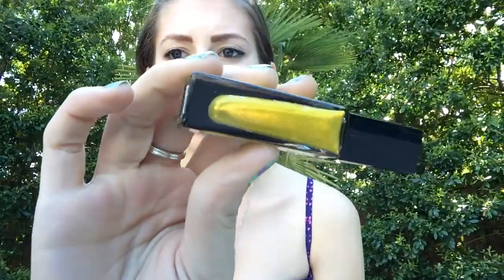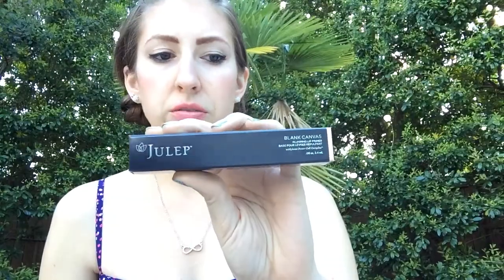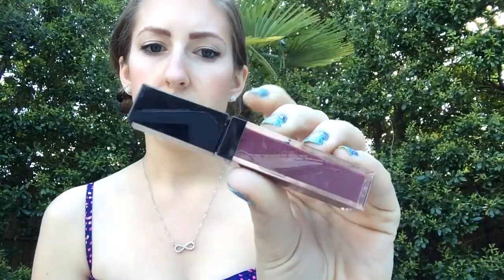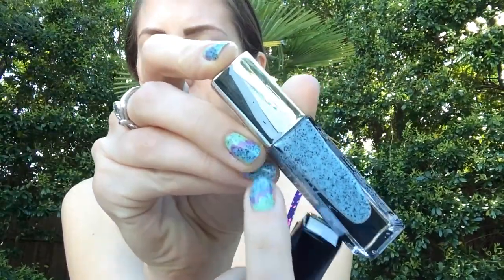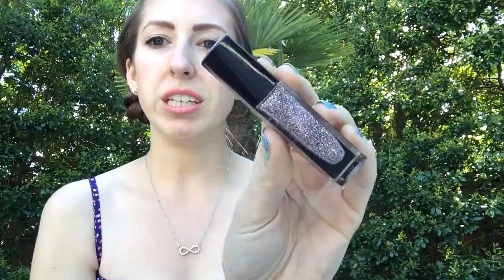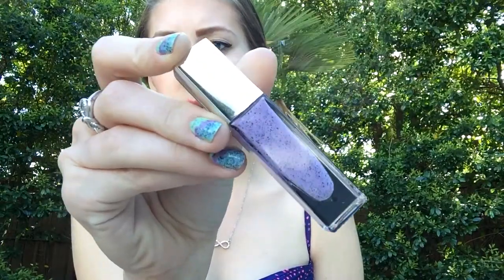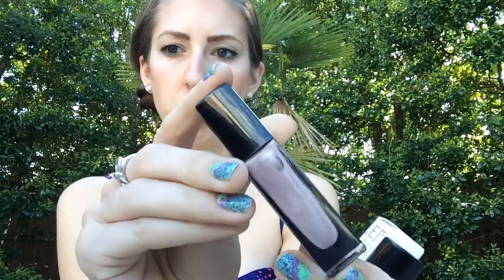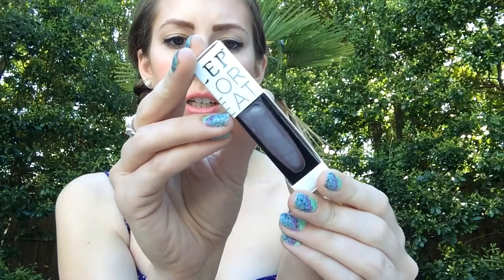2014 Speckled for Spring Mystery Boxes {Julep}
SO happy with these mystery boxes!!! Probably the best I've gotten. No, they ARE the best, for sure ;-) And I think what I meant to say at the end was "let me know what you guys got" Lol!

things I'm signed up for
{JULEP}
$19.99/mo for $40ish worth of products. Nail polish, makeup and more!
Use code FREEBOX to get your first one for just the cost of shipping!!!

{IPSY}
$10/mo for 4-5 full size/deluxe sample size products. Beauty, skin care etc. all in a cute bag!

I'm not sponsored in any way, all products reviewed were paid for by me and my opinion is completely honest!via YouTube Capture